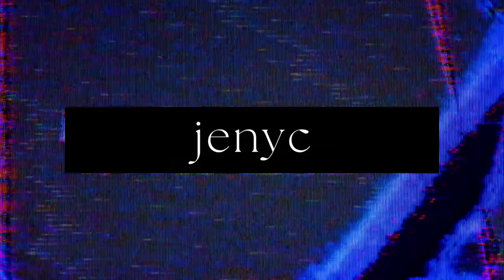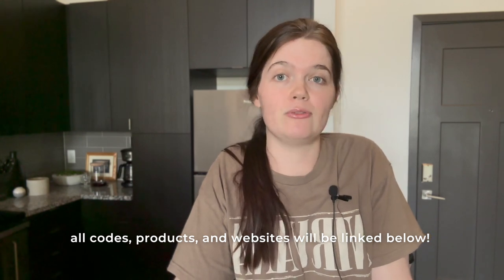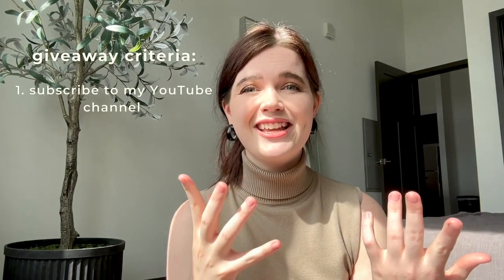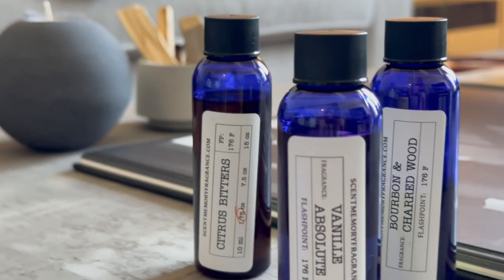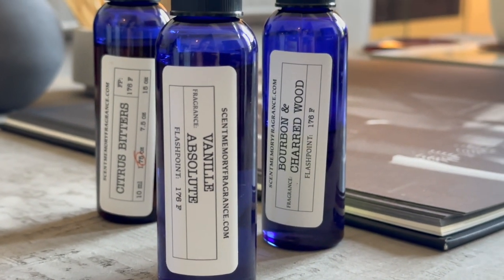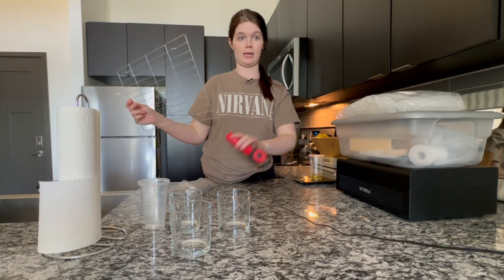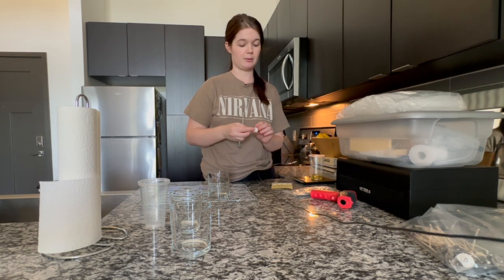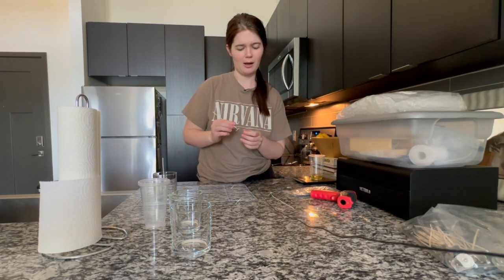making candles with Scent Memory fragrance oils + GIVEAWAY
Thank you so much for being a part of this community ❤️ I’m excited to see where the rest of the year takes us!

Candle making supplies:

Soy wax
Concrete tea light sphere molds
Concrete candle vessel molds
Wick stickers
Tea light wicks
Warning stickers
Wick trimmer
Heat gun
IR thermometer
Tea light cups
Pouring pitcher
Wick holders
Black packaging boxes